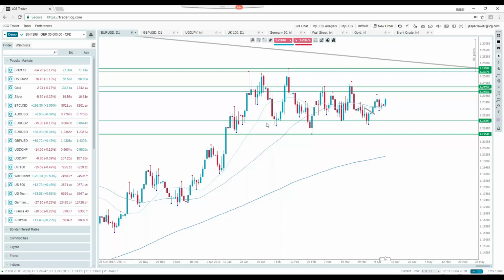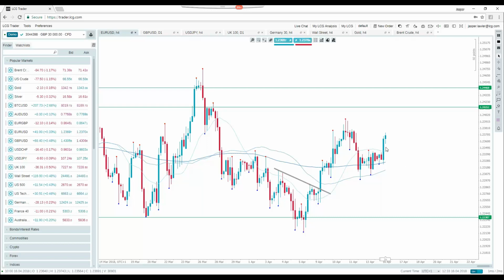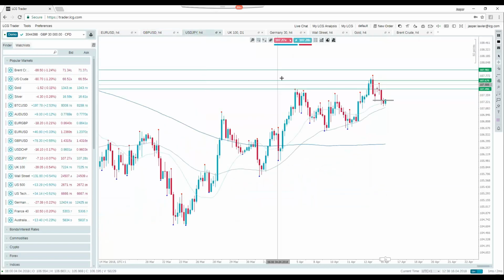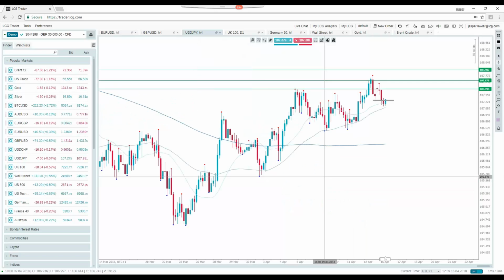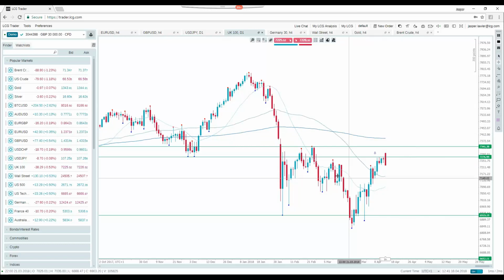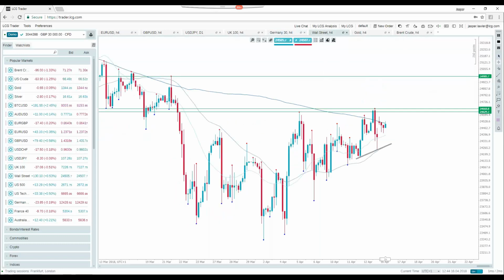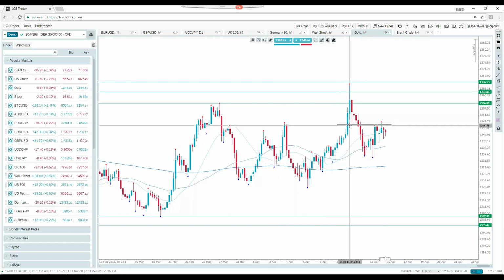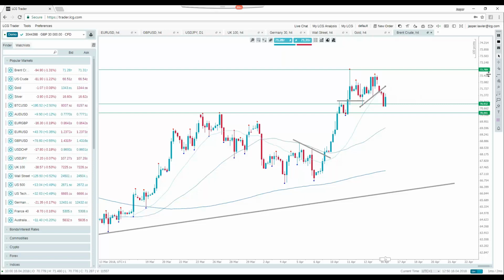Weekly Market Analysis webinar recording (April 16, 2018)